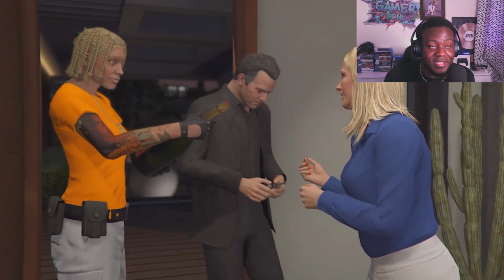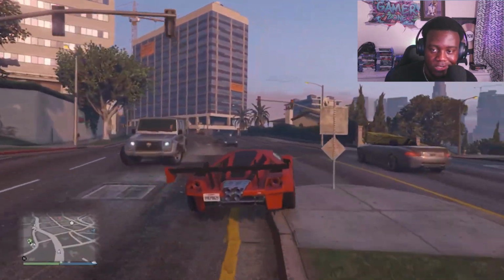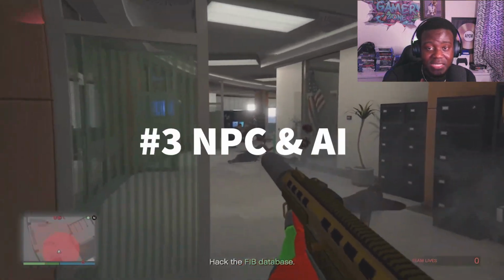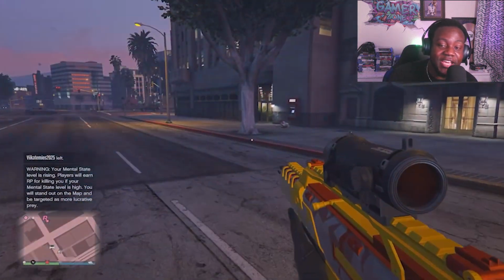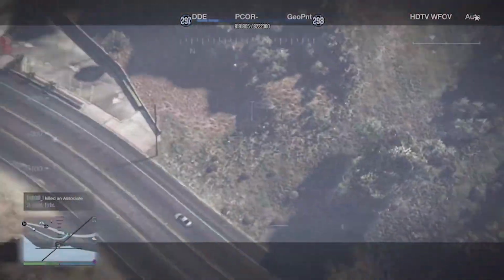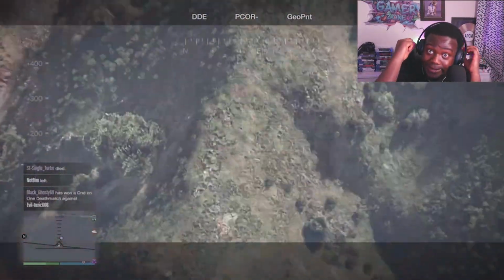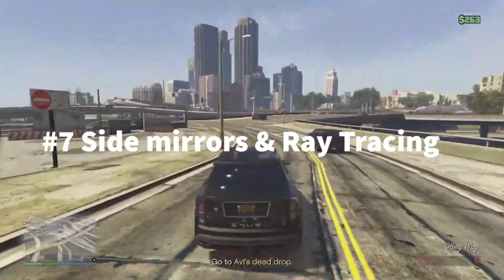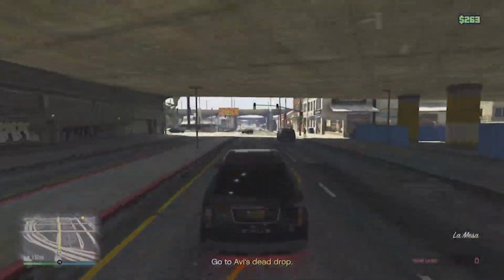What Players ACTUALLY Want in GTA 6 | Open Discussion and Thoughts.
In this video, I compare GTA 5 and GTA 6 and break down the changes Rockstar needs to make and what should be left behind. From gameplay systems to GTA Online chaos, this is what players really want to see in GTA 6.

Timestamps :

0:00 Intro
01:36 Building Accessibility
03:24 City Developement
03:57 NPC & AI
06:35 Vehicle Variety
06:51 Realistic Crime System
08:25 Weapon System Overhaul
09:38 Side Mirror & Ray Traycing
10:57 Vehicle Maintenance
11:38 In-Depth Clothing Customisation